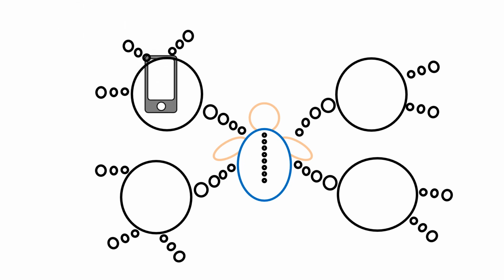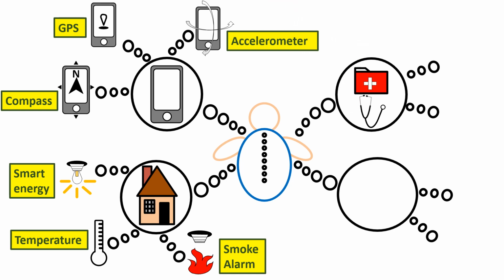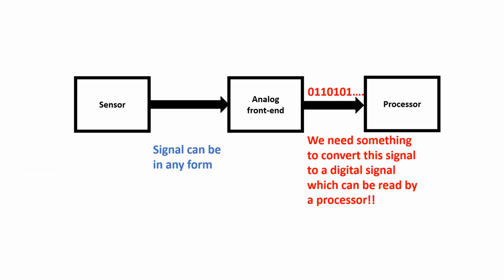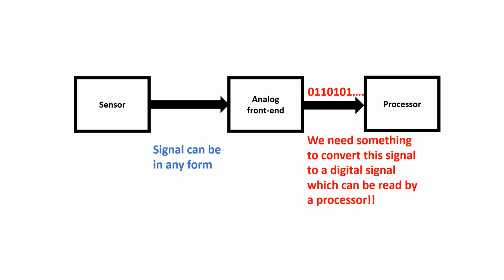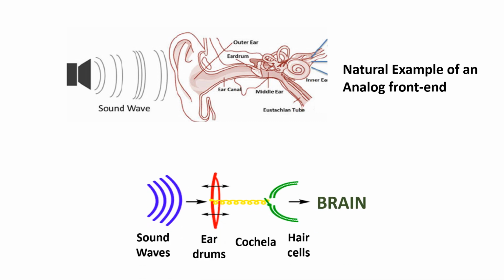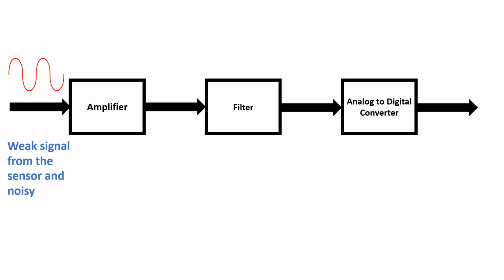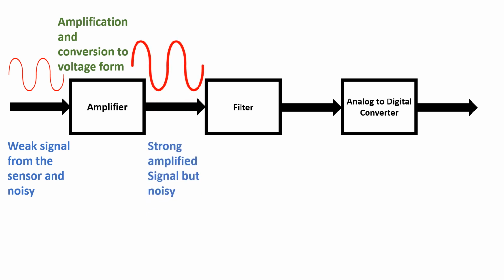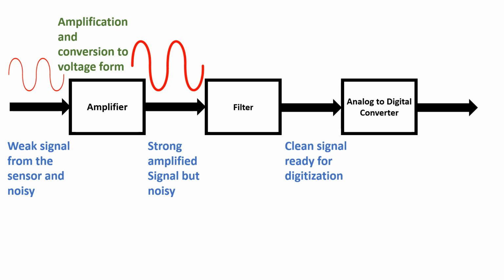Analog Front Ends for Layman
This video walks through basics of analog front-ends for people interested in knowing more about sensing and the engineering behind it.